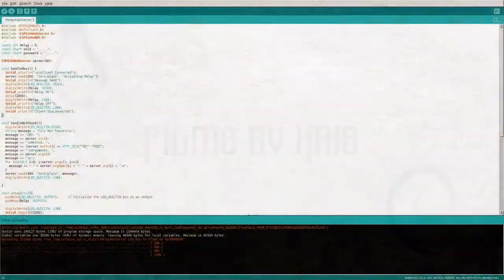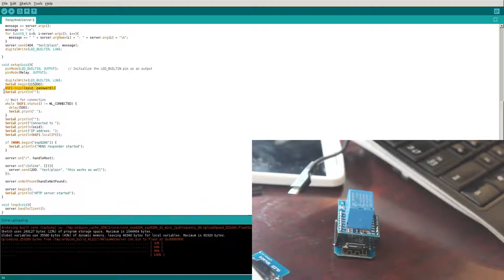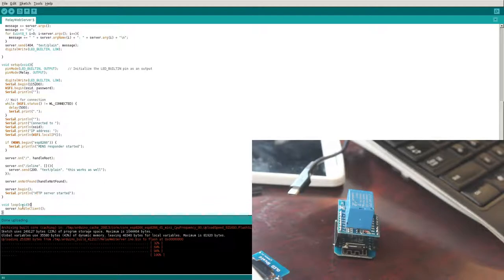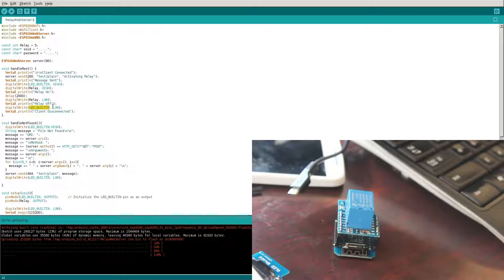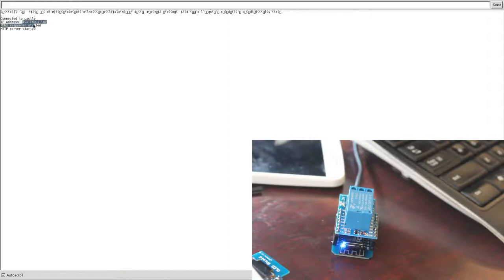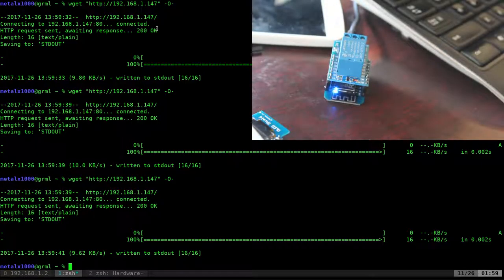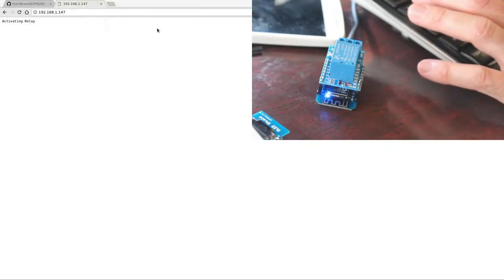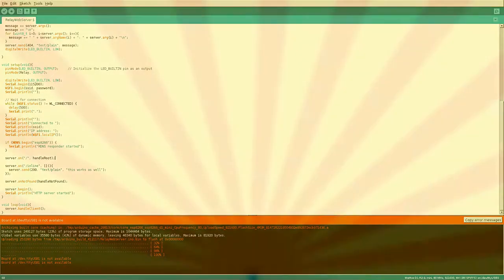04 Wireless Relay through WiFi with Wemos ESP8266 Shield Part #2